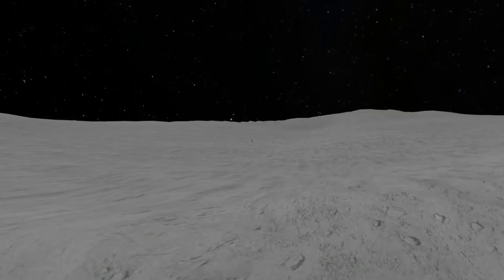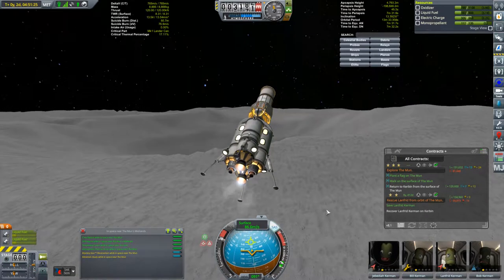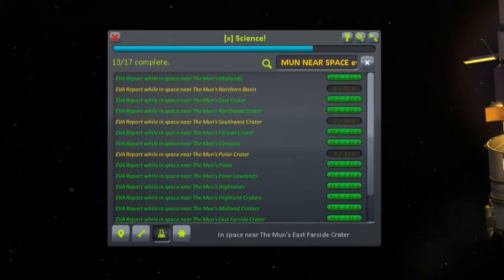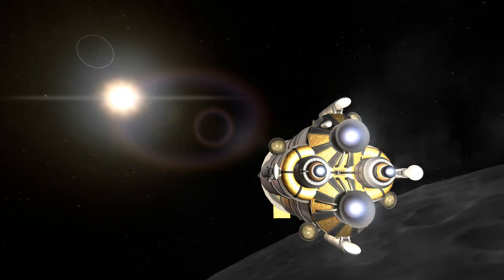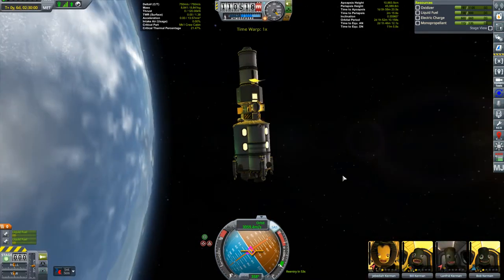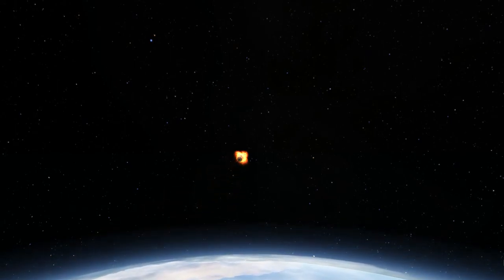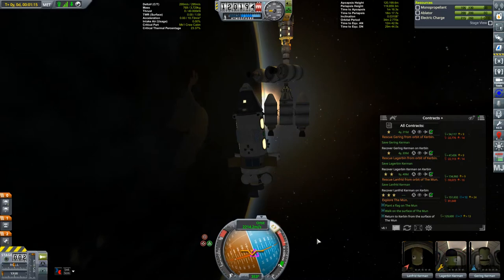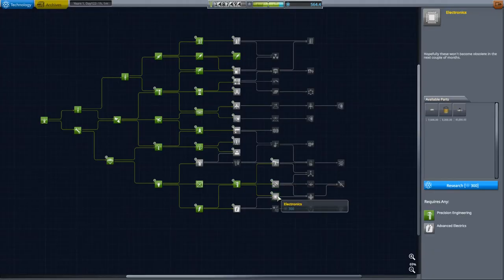KSP AV Career: 15 - Return from The Mun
Despite concerns with fuel, Jeb, Bill & Bob make their way back from The Mun and use aerobraking to help them make a rendezvous with Kir station.